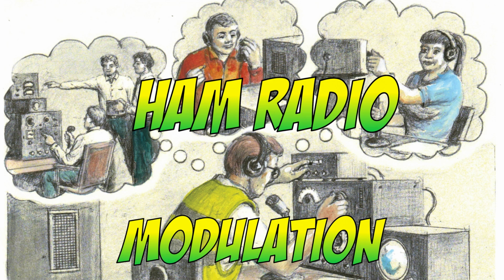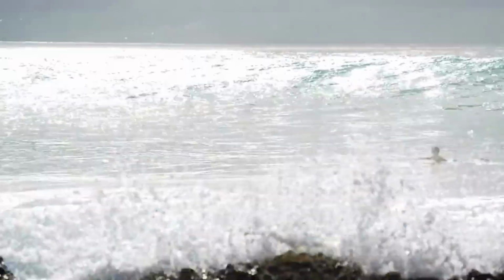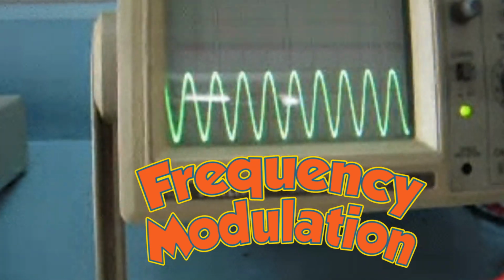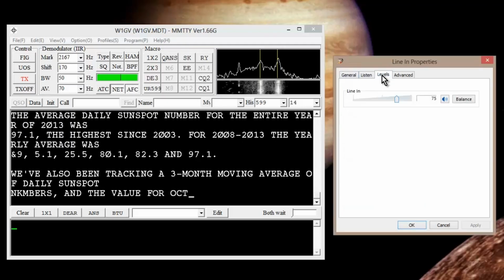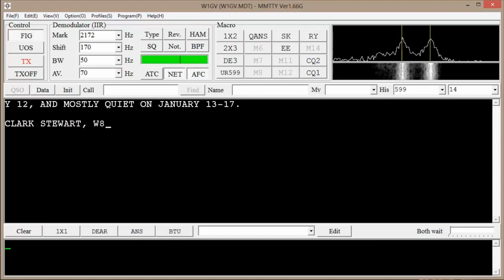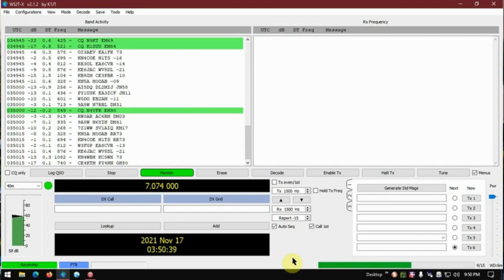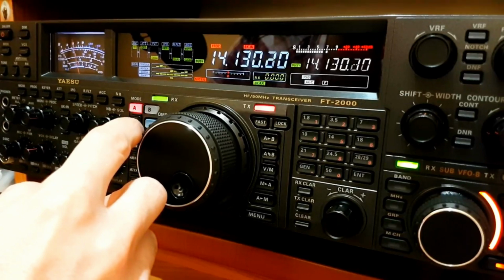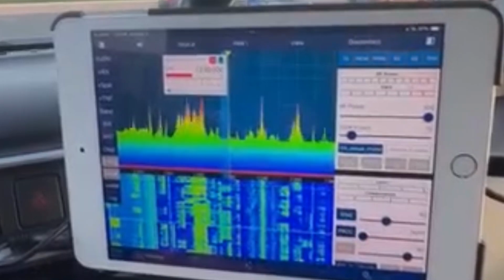Fascinating World of Radio Modulation.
Introduction to Radio Signal Modulation
For serving the purpose as a practical communication medium, the radio wave has to undergo a process of radio signal modulation. There are several ways of achieving the objective. For instance, we are all familiar with medium-wave and shortwave AM radio broadcast, or the FM radio that not only sounds better than typical AM broadcast radio but is also capable of stereophonic transmission. Then again, we have television broadcast transmissions that allow us to see motion pictures along with the synchronized sound. Other than these, messages are transmitted from one place to another for commercial use, military, maritime-mobile, aviation, space communication, telemetry, etc. The applications of radio communication are endless.

We as radio amateurs have had the radio as a medium for almost a century in various forms and experimented with various aspects. We are all perhaps familiar with some of the fundamental aspects of the process of radio signal modulation. For instance, we are conversant with the terms Amplitude modulation (AM), Frequency modulation (FM), single-sideband modulation (SSB), etc. With the dawn of the digital age, we are all exposed to FT8 FT4 JT65, FSK (as used in RTTY), and ASK (as used in CW often as OOK). All of them are forms of radio signal modulation. Most of us take modulation for granted and rarely give it a second thought. In this article, let us try to recap some of the fundamentals of radio signal modulation and its hows and whys…